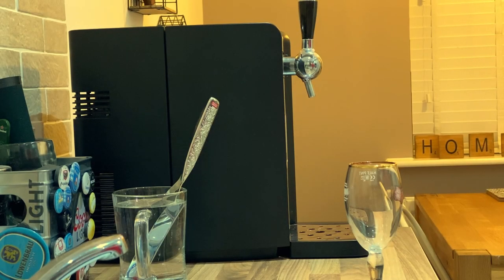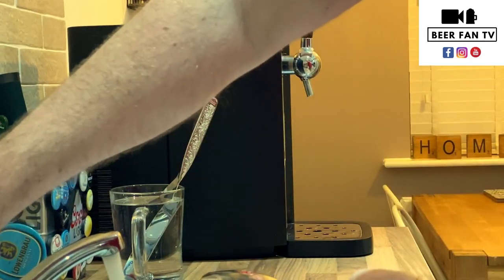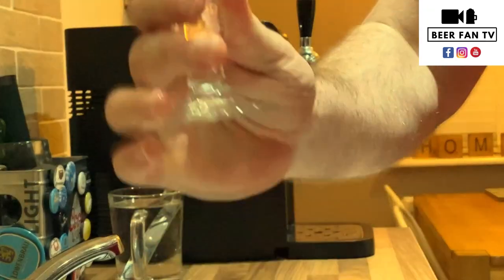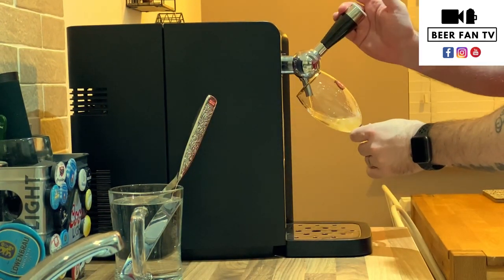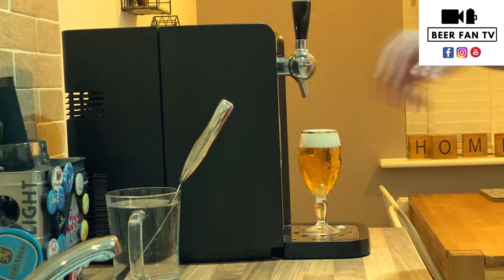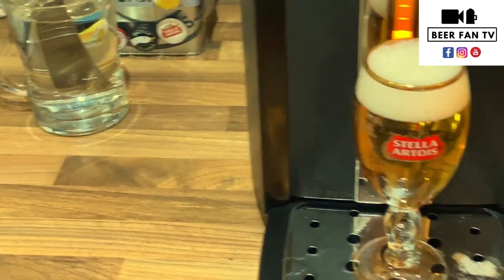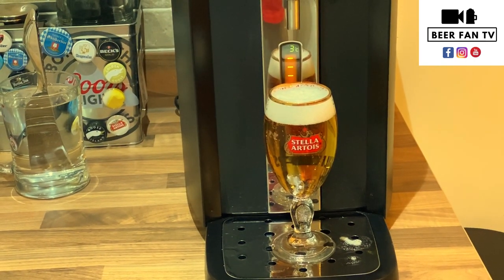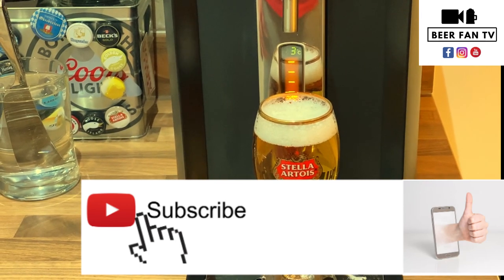Perfect Draft - pour the perfect beer using the Perfect Draft